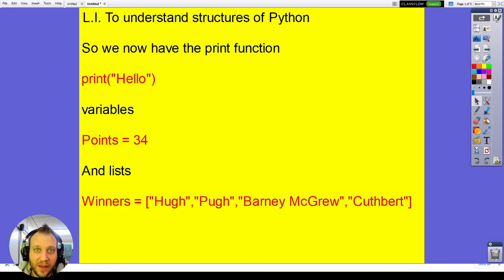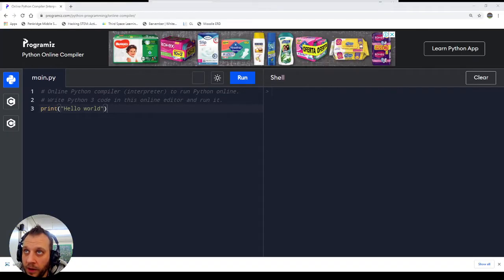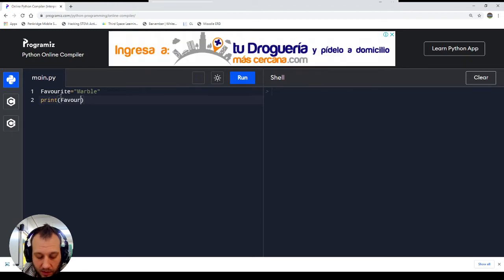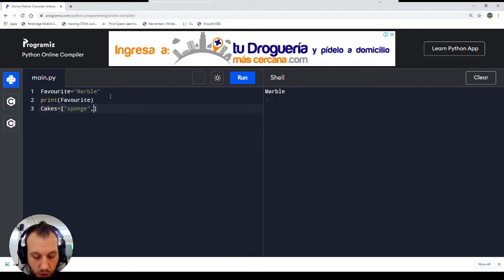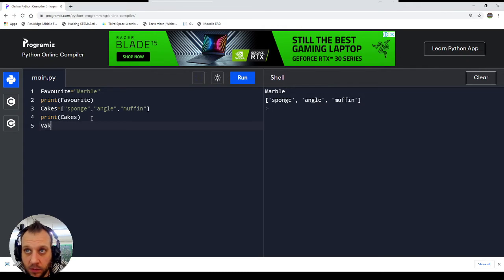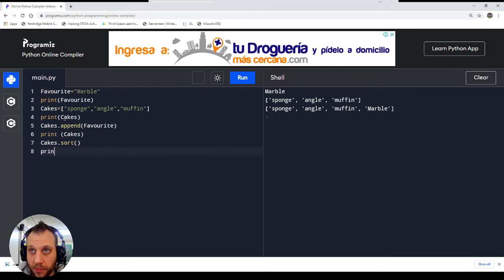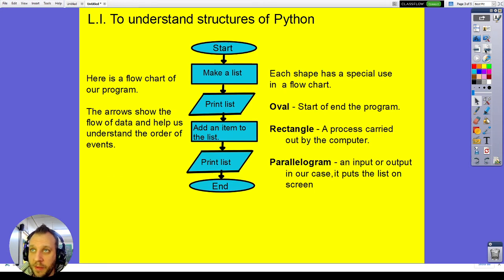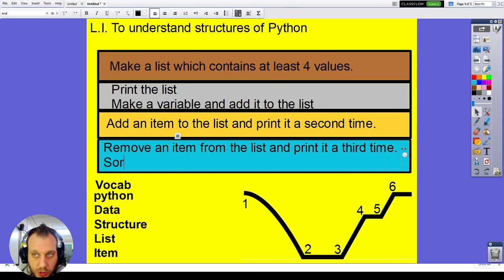Variables, lists and prints Python - Year 7